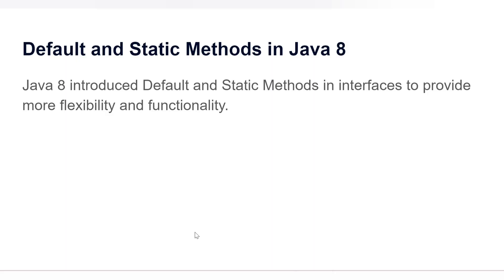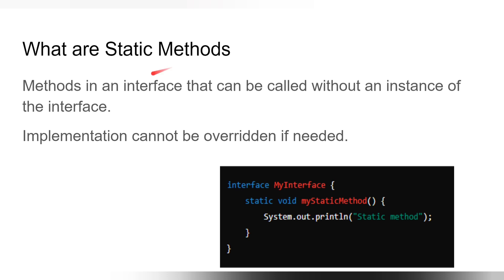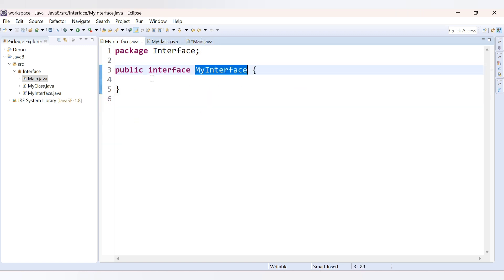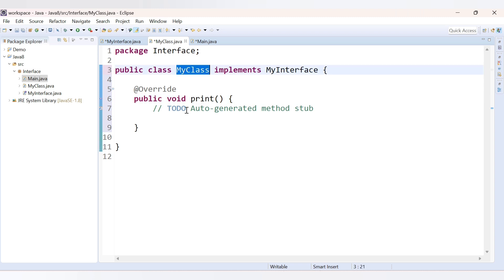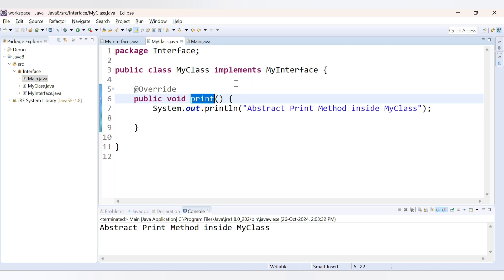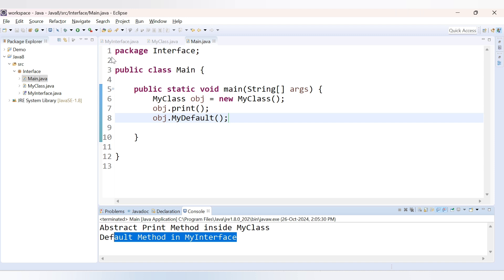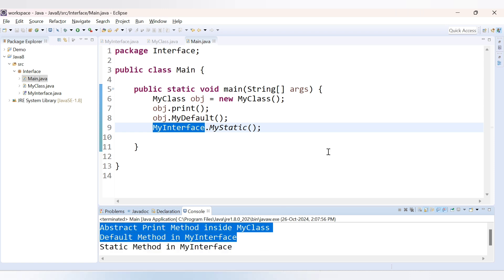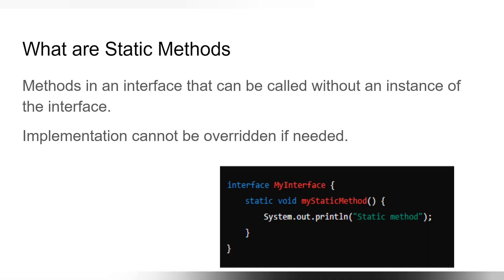Default and Static Methods In Interface Java 8 |Java 8 Tutorial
Default and Static Methods In Interface Java 8 | Default and Static Methods In Java

Welcome to Code Crush Coding! In this video, we’re diving into default and static methods in Java 8 interfaces. Java 8 introduced these methods to make interfaces more flexible and powerful. This is a must-know feature for any Java developer looking to keep their skills up-to-date!

In This Video, We’ll Cover:
- Default Methods: Why they were added, how to use them, and how they enable interfaces to have method implementations.

- Static Methods: How they’re different from default methods and when to use them.

These features help simplify code, enable new possibilities with interfaces, and improve compatibility when updating interfaces in Java.

Your Queries -
Java Interview Questions And Answers
what is Java 8
What are the features of Java 8
What is default method in Java 8
What is Static method in Java 8